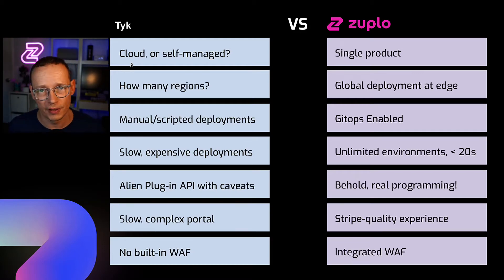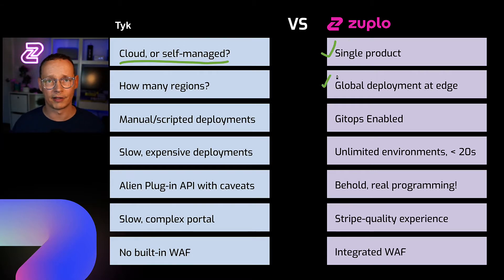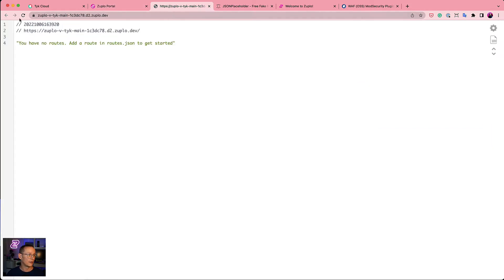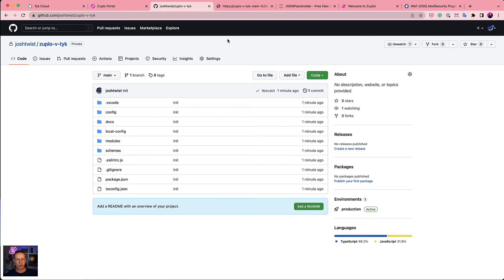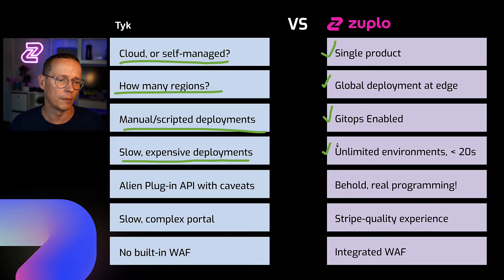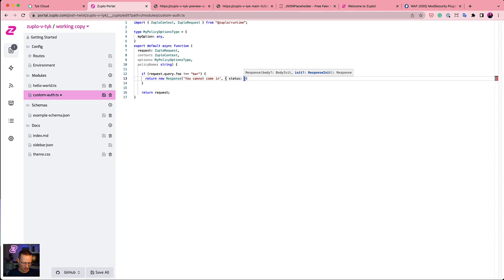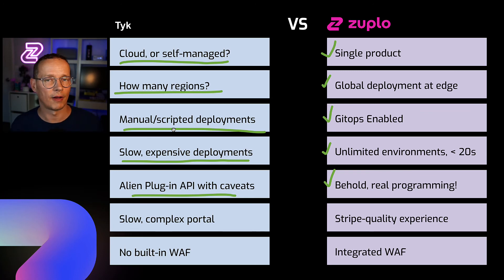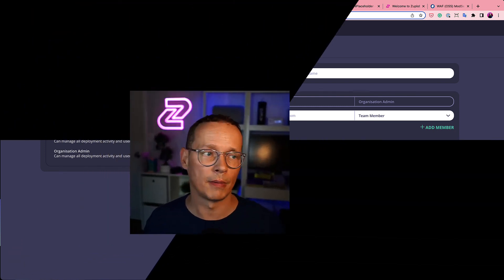Tyk API Management alternative - Zuplo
Wondering what sets Zuplo apart from other API Management platforms? In this video, Josh Twist, co-founder and CEO, of Zuplo explains why engineering teams would choose Zuplo over Tyk when publishing a public API or tackling the challenge of multiple teams working on many APIs.

00:00 - Zuplo is a Single Product
02:00 - Global deployment at the edge
04:58 - Zuplo is GitOps-enabled
06:55 - Unlimited Environments in under 20 seconds
09:02 - Real programming!
14:20 - Stripe-quality experience with Zuplo
15:20 - Integrated WAF